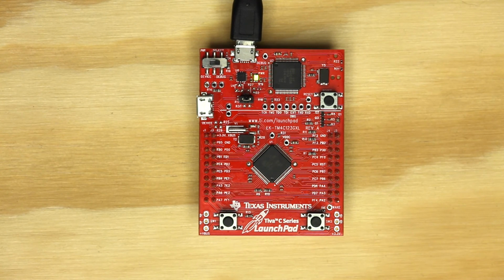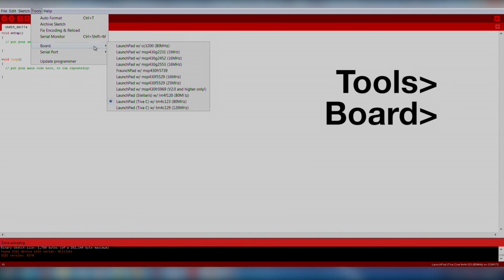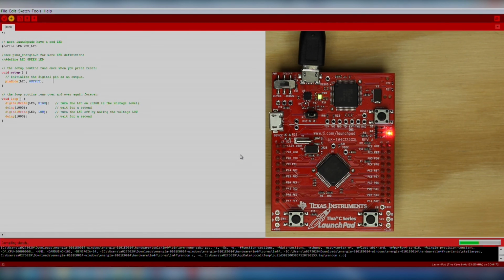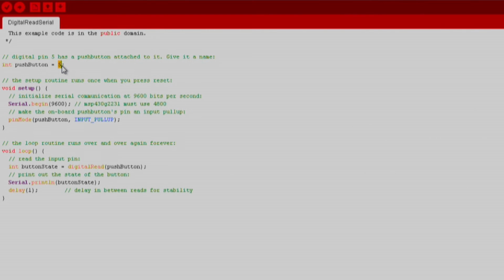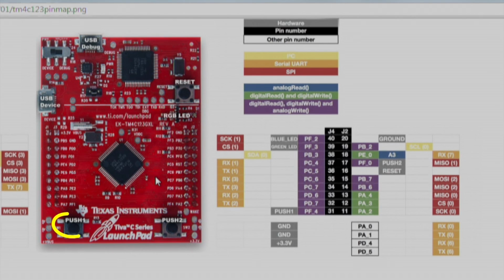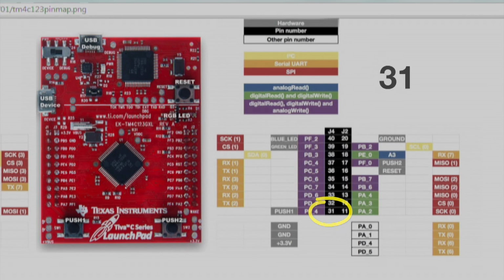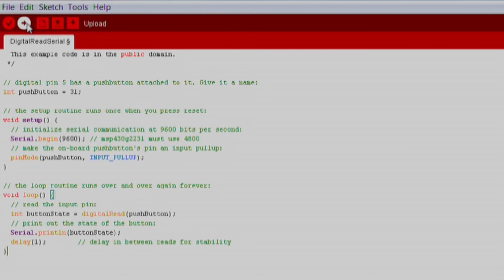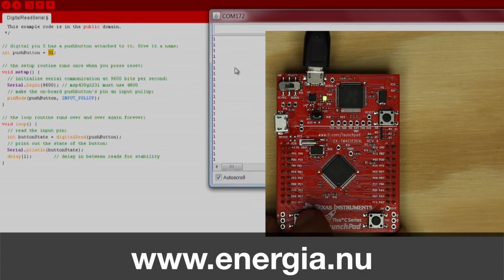Energia Tutorial: TM4C123 LaunchPad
Getting started with the TM4C123 LaunchPad development kit from Texas Instruments.